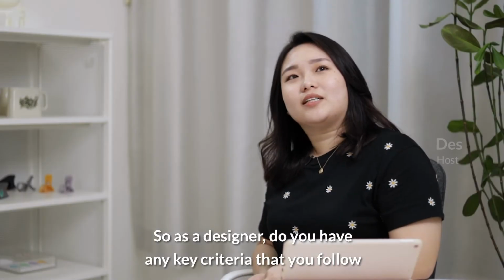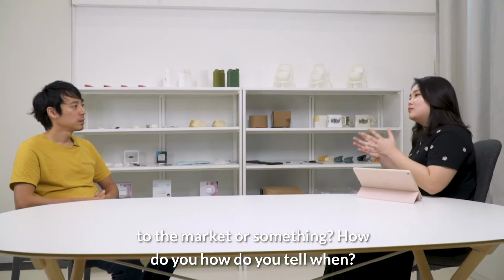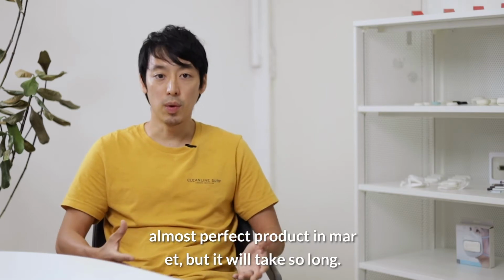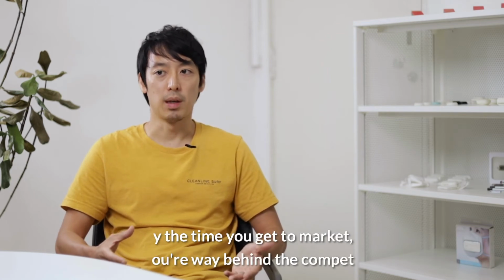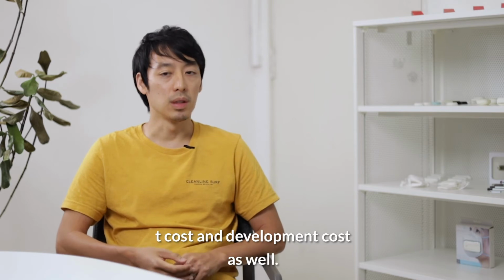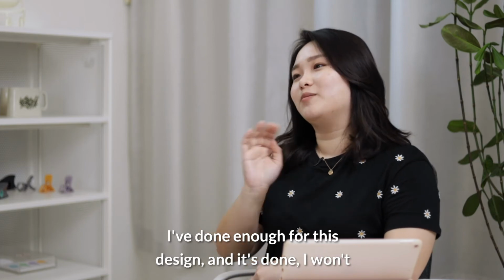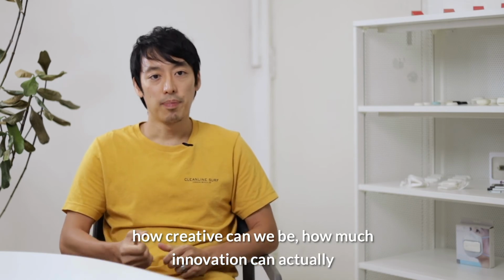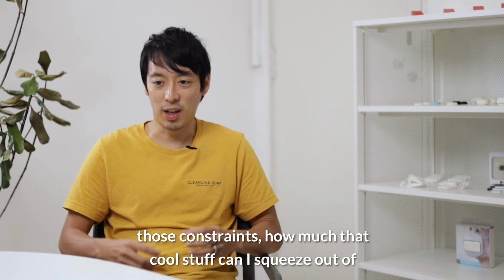How do you know when to stop designing | STUCK in Design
'I just need to add one more thing to make it better'

As a designer, project manager or client, it’s tough to decide when a design is complete and ready for market.

Tze shares how testing is an important step in evaluating a design’s readiness for the market, and how there needs to be a balance between innovation and pragmatism.